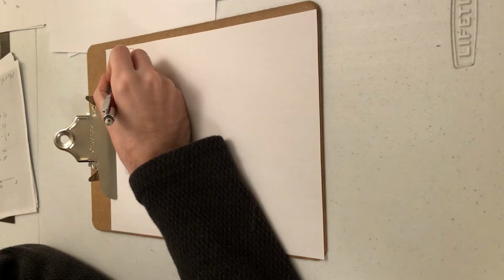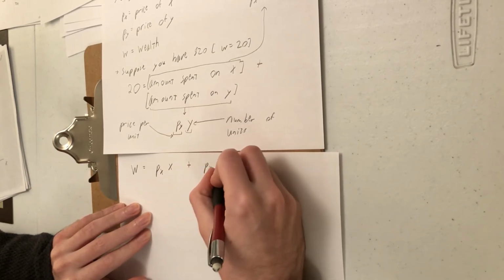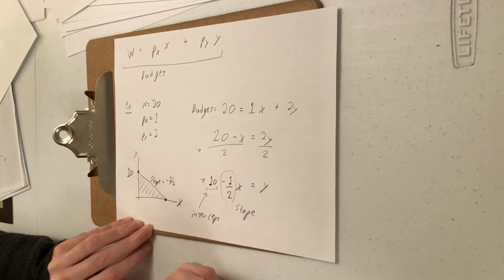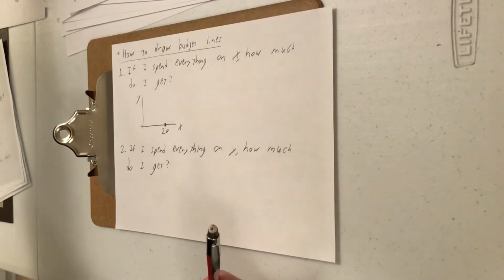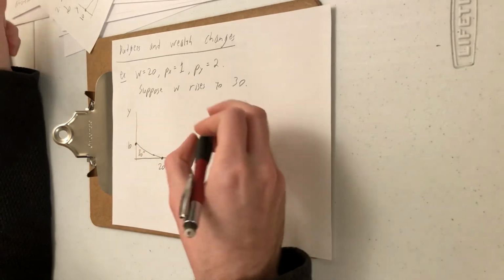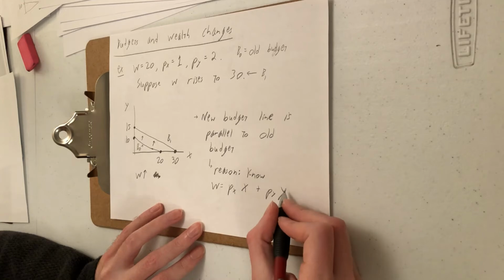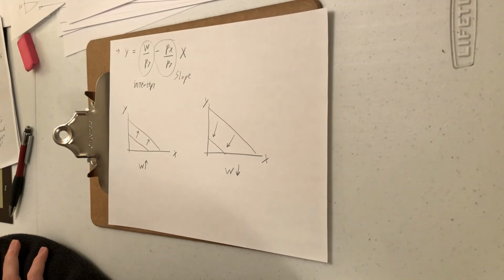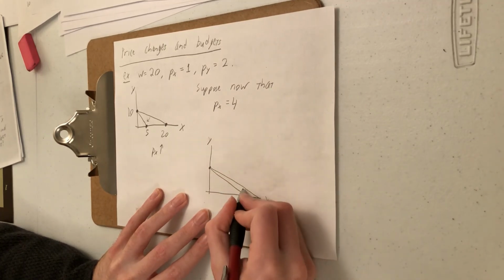Principles of Micro - Chapter 16 Appendix Part 3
Learn about budgets